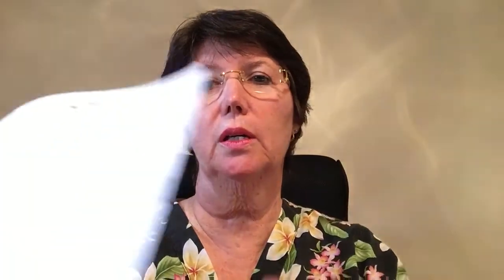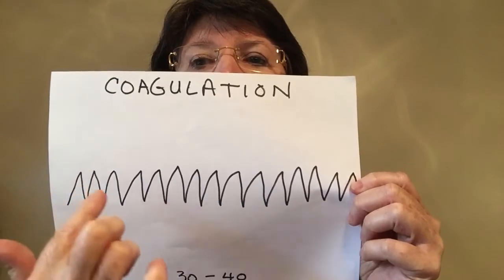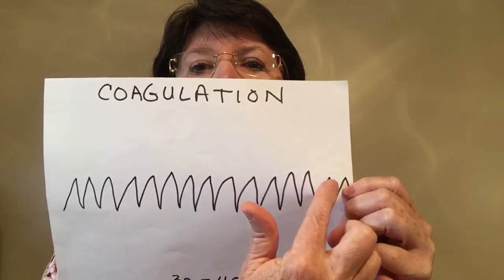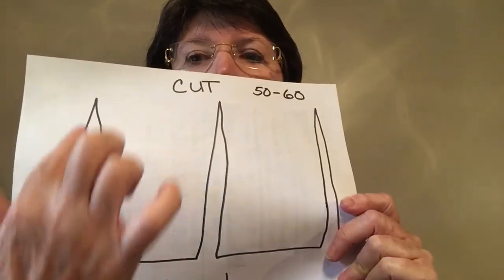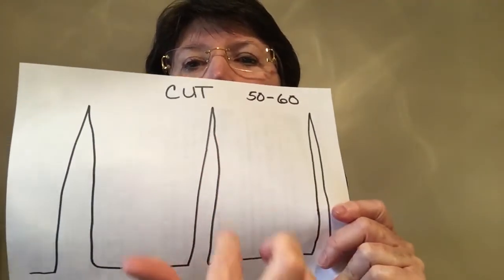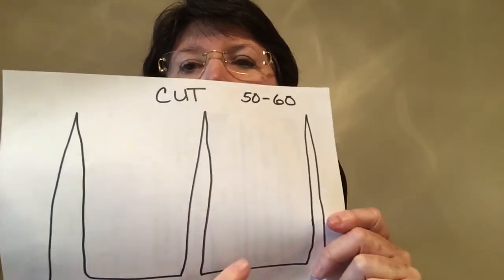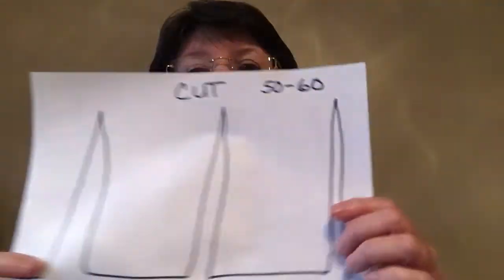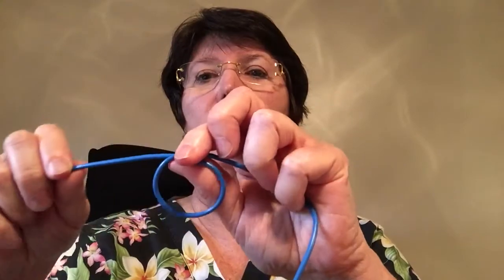Bovie: Hot Tips for Handling One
This will give pointers on how to use the cautery (bovie) and explain the mechanisms of the coagulation and cut currents
If you found this interesting you can view more on You Tube at First Assisting Techniques and Tricks